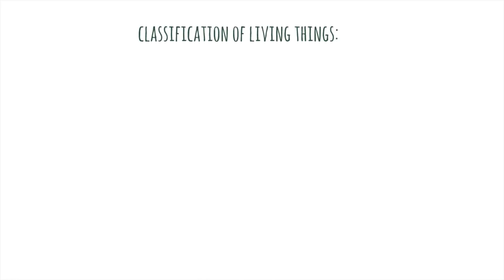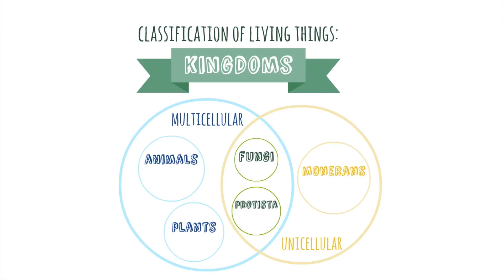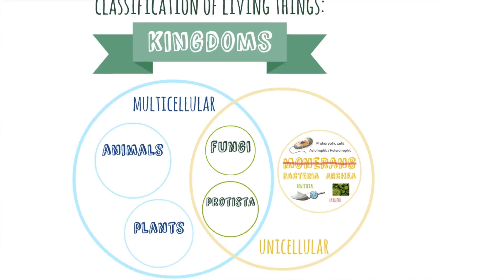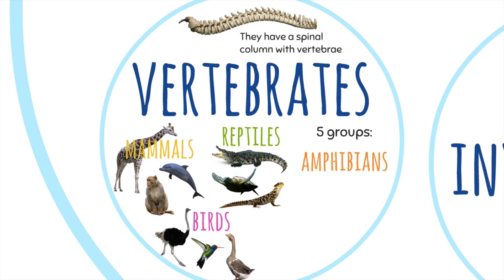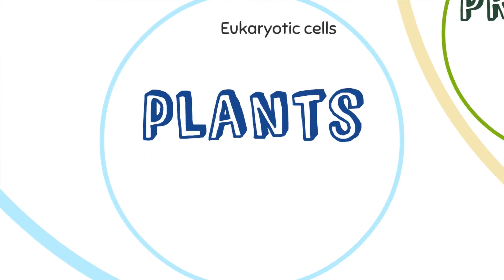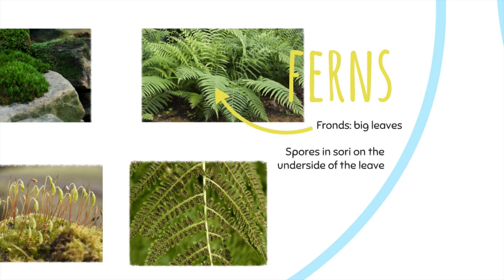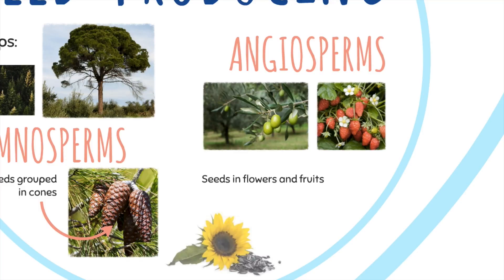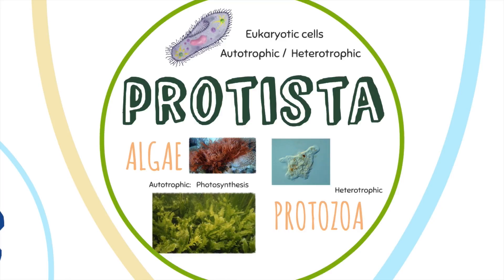Classification of Living Things: Kingdoms. Natural Science for Primary Education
Explanation of kingdoms of living things -monerans, protista, fungi, animals and plants- for kids in Primary Education. Pensado y creado para alumnos de 5º Ed Primaria de colegio bilingüe